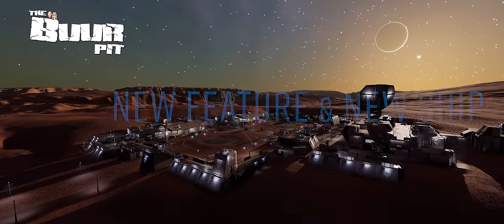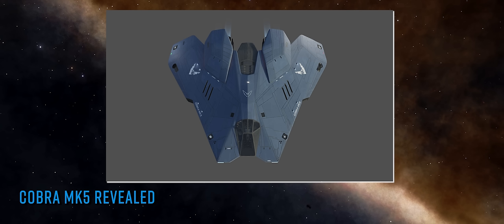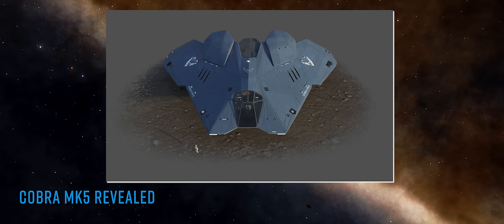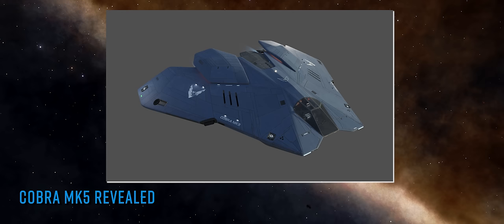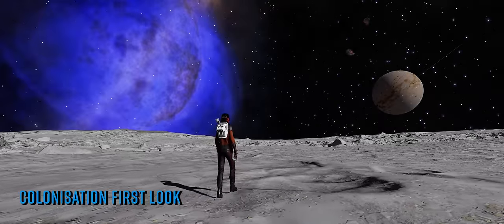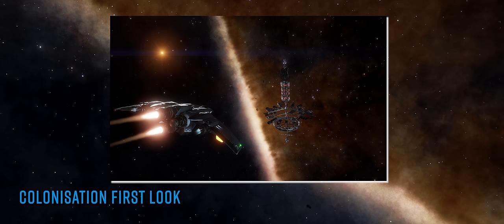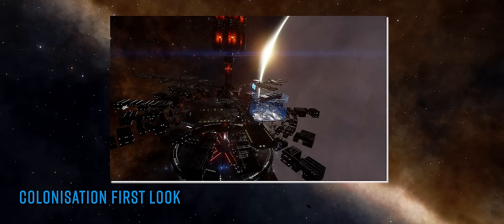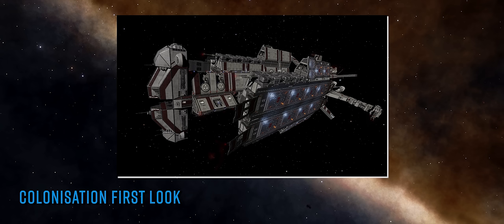CONTENT REVEAL: Elite Dangerous New Feature & New Ship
The monthly Frontier Unlocked livestream just got finished and once again we’ve had a information dense drop from the Cambridge based developers of Elite Dangerous.

We know what the next new ship to hit the game is and we’ve seen the first very early details of the galaxy changing new feature coming to the game! o7 CMDRs